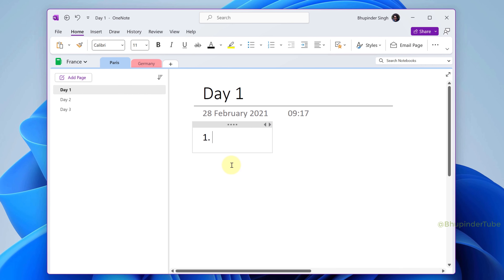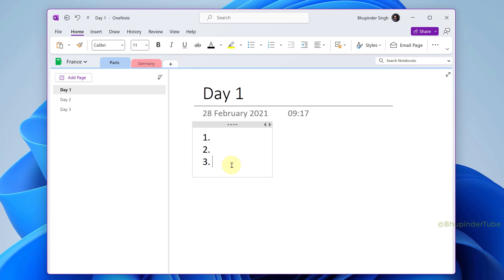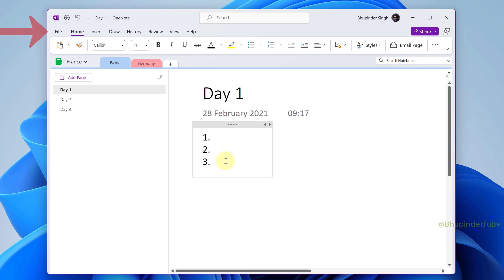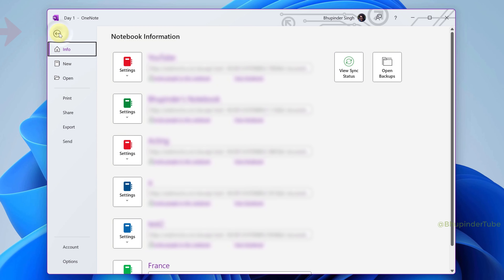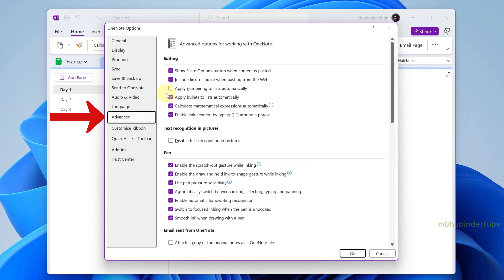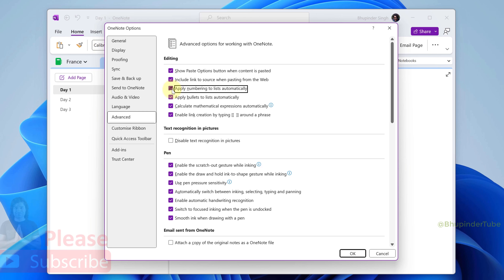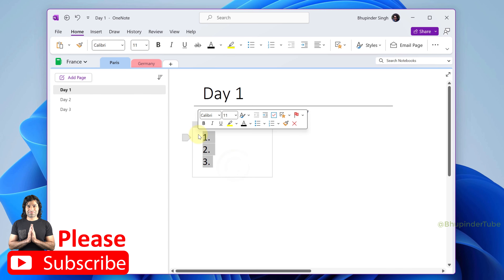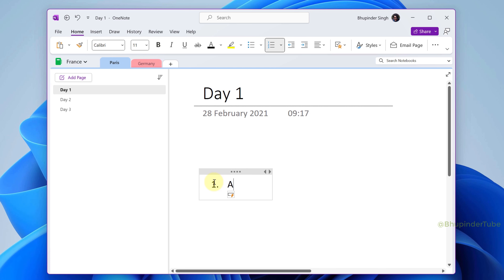HOW TO TURN ON AUTOMATIC NUMBERING IN OneNote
TURN ON AUTOMATIC NUMBERING IN OneNote: If you type a number & write a line & press enter, then OneNote could automatically create a numbering list after turning ON Automatic Numbering! This can speed up creating lists. So, watch this 30 seconds video to learn how to take advantage of automatic numbering list in OneNote!